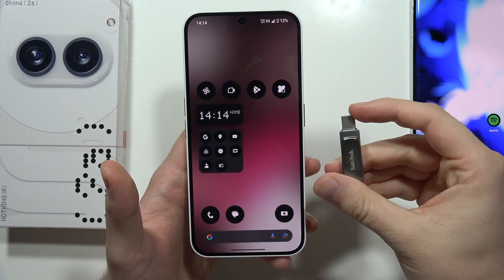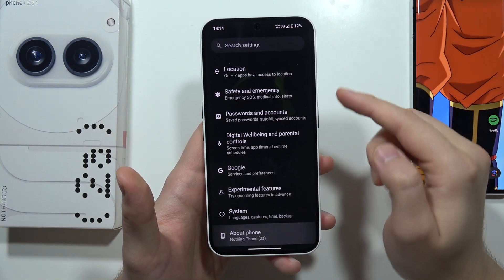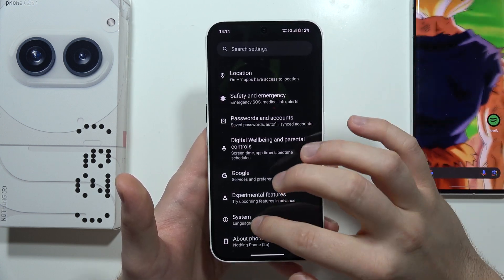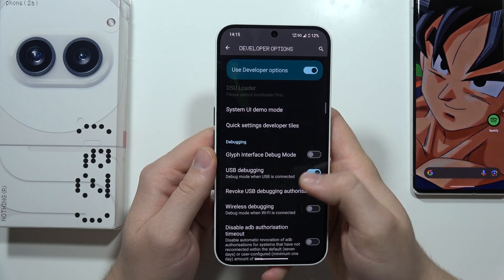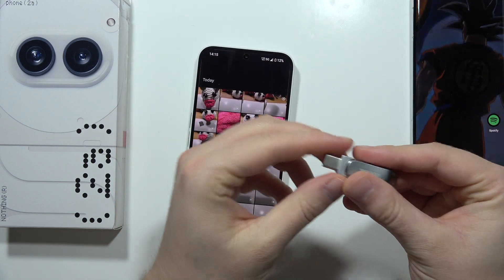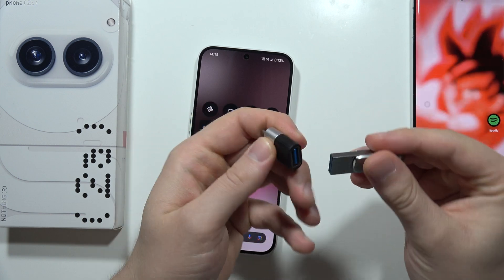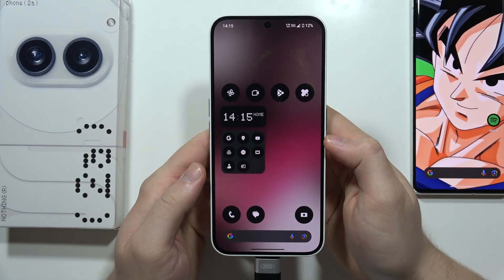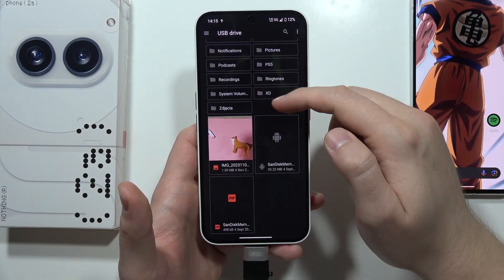How to Connect Pendrive to Nothing Phone 2a - External Storage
Learn how to seamlessly connect a pendrive to your Nothing Phone 2a and access external storage with our easy-to-follow guide. Explore the steps to effortlessly transfer files between your phone and external storage devices for added convenience.

How do I connect a pendrive to my Nothing Phone 2a for external storage?
Is there an easy way to transfer files between a pendrive and my Nothing Phone 2a?